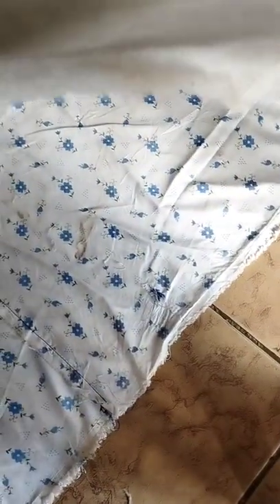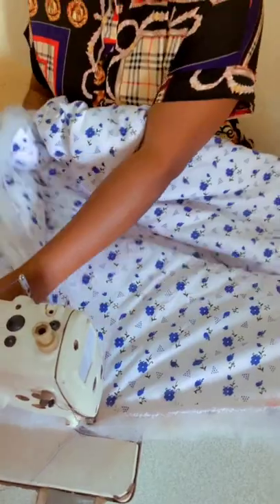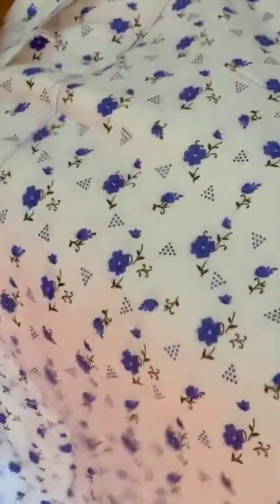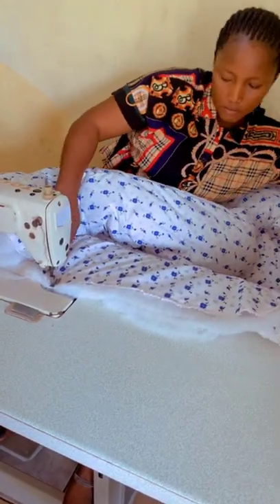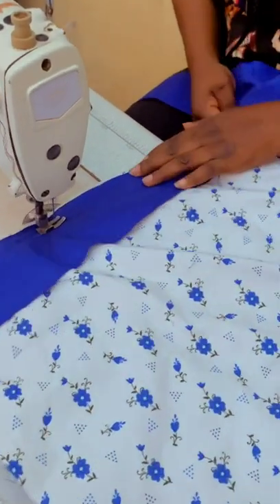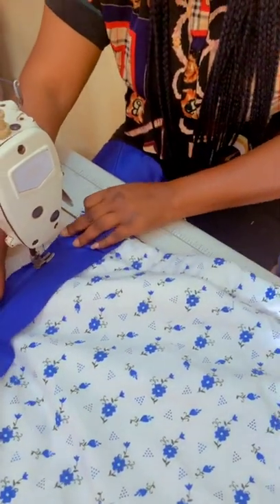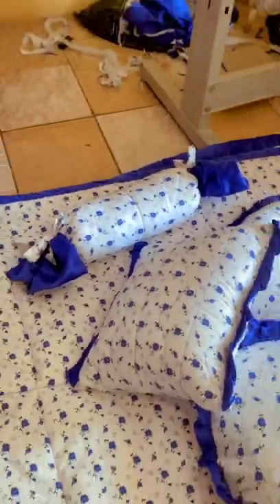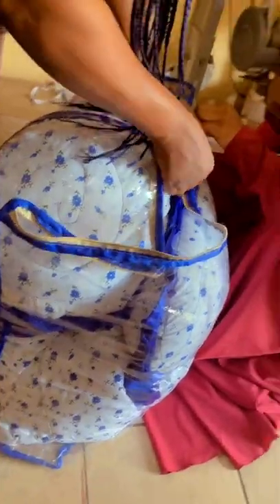SIMPLE WAY TO MAKE A SET OF DUVET (BLANKET)